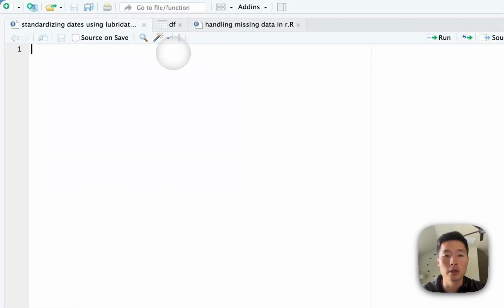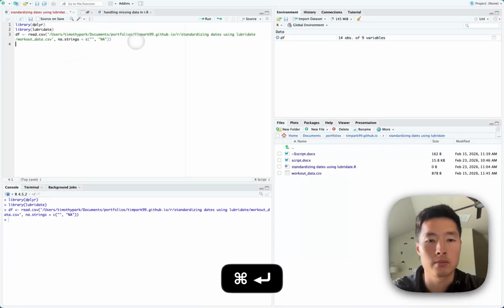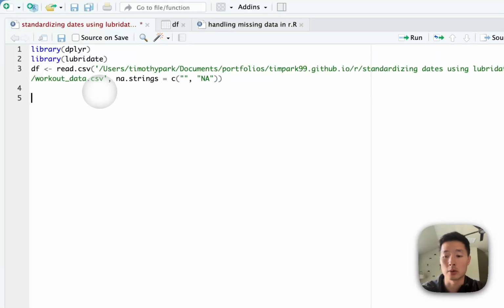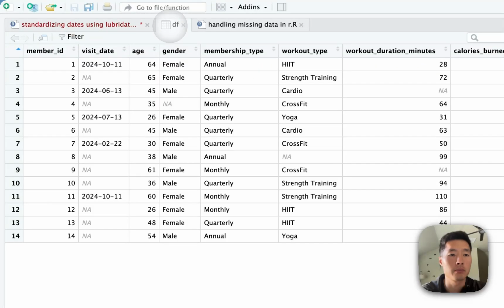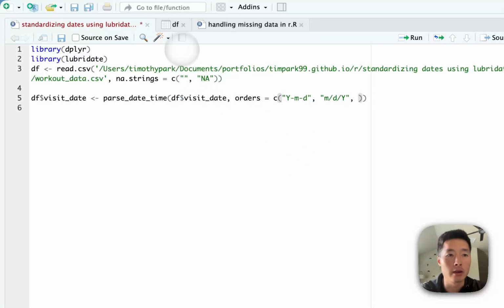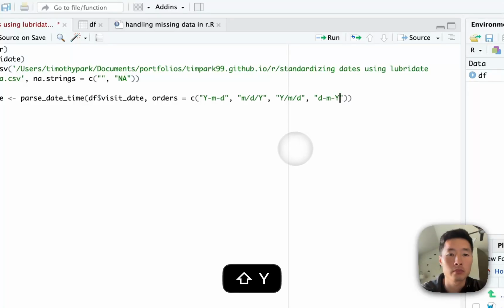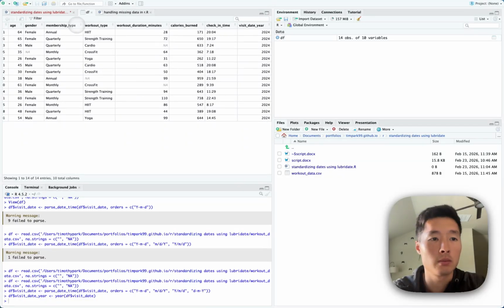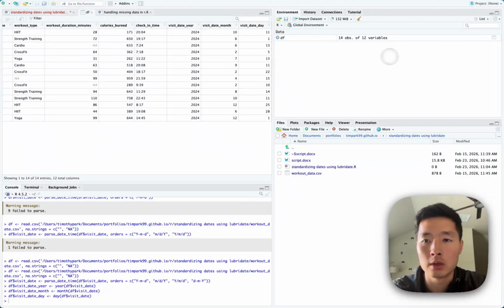Standardizing Dates Using Lubridate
Dates in messy formats can completely break your analysis — and in this video, you’ll learn how to fix them using lubridate in R.

In this tutorial, I walk step-by-step through how to parse, standardize, and extract date components from inconsistent date formats inside an R data frame. Using a real-world style dataset, we demonstrate how to clean multiple date formats so they can be used properly for time series analysis, aggregation, and reporting.